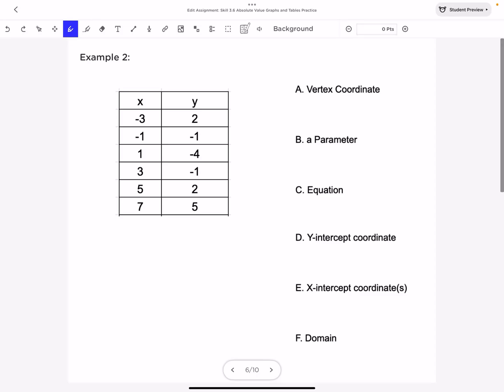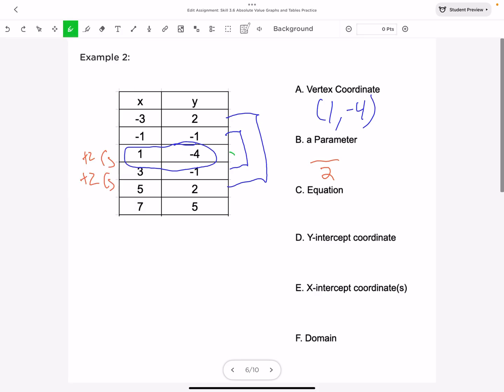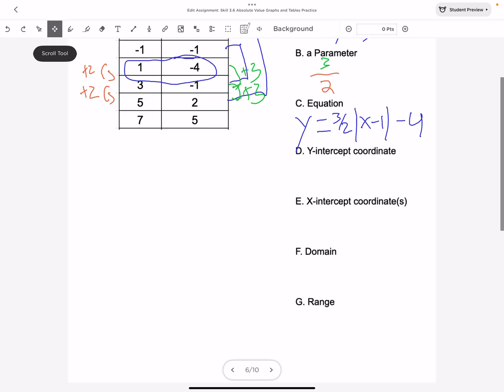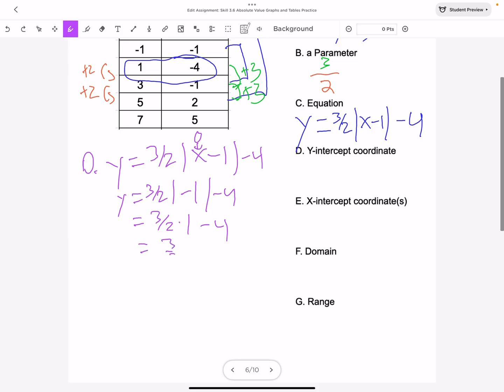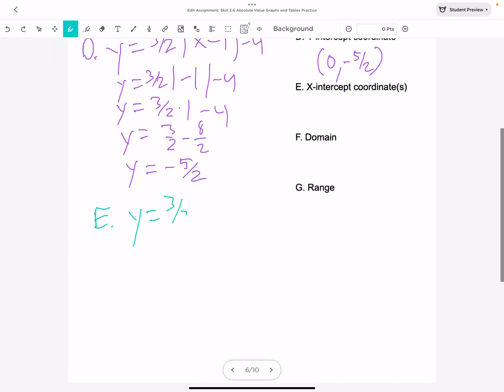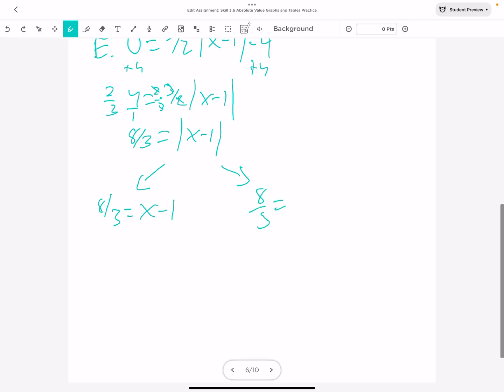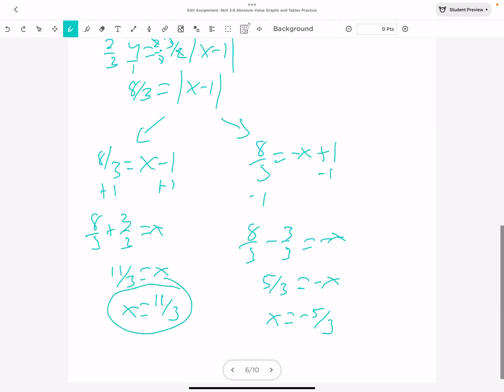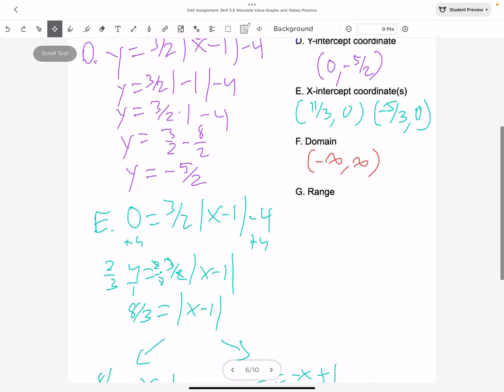Skill 3.6 Example 2